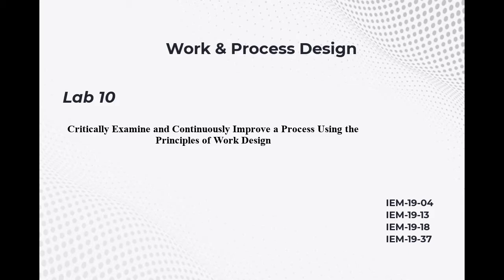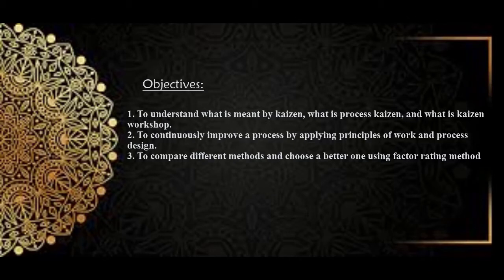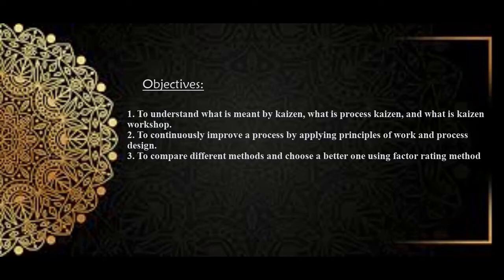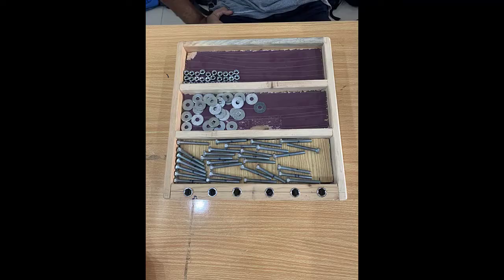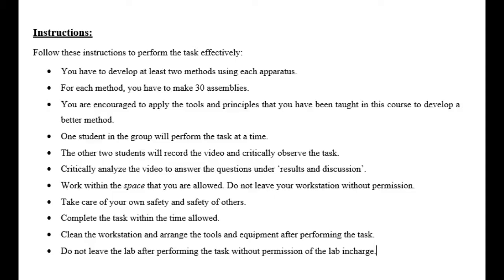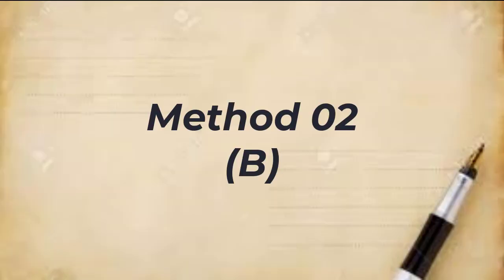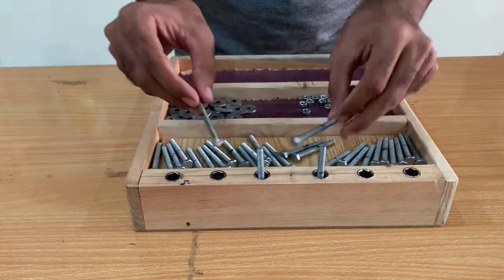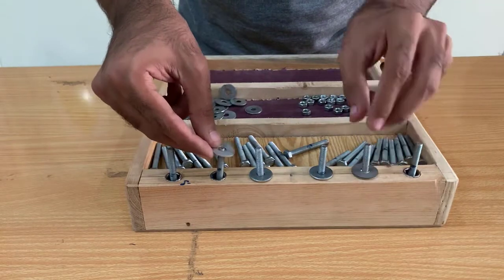Lab 10: Critically Examine and Continuously Improve a Process Using the Principles of Work Design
This lab demonstration attempts to clarify:
     Kaizen (continual improvement)
     Factor rating method